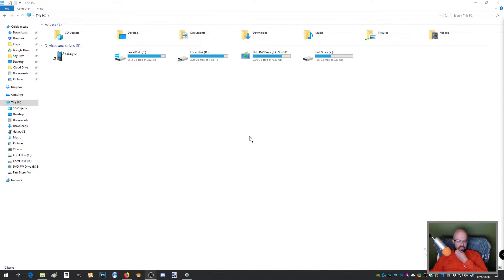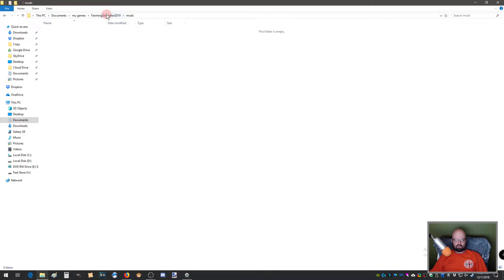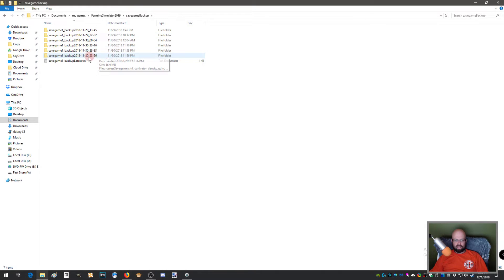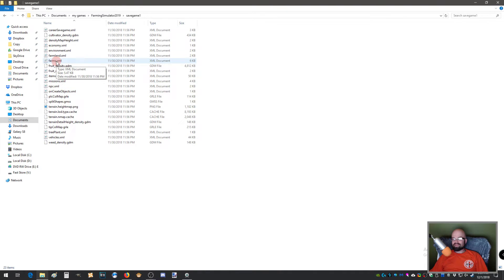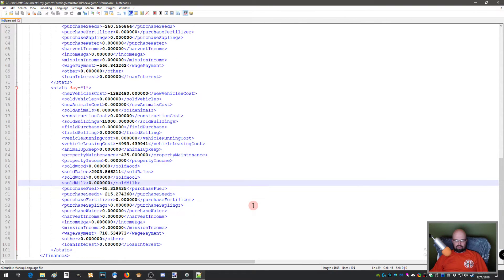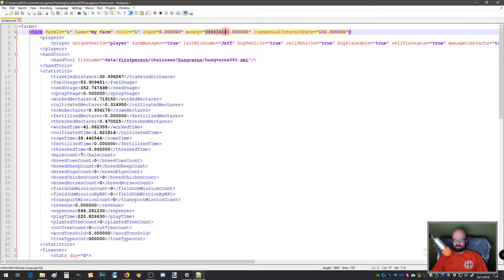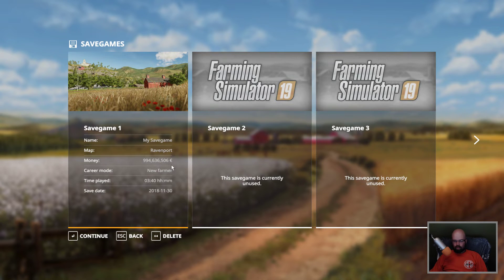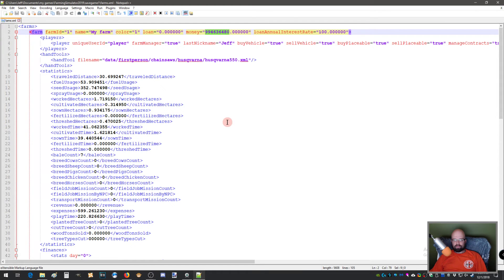[FS19] How To Edit XML Files To Make Some Cash (For Modding Purposes!!)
Our foray into Farm Sim 19 modding starts with some simple XML edits, with our favorite plain text editor, Notepad++!!

Follow HFG!